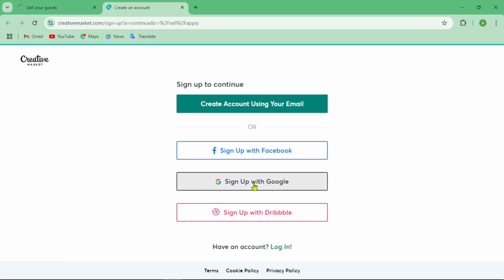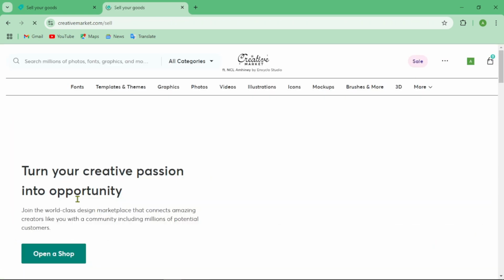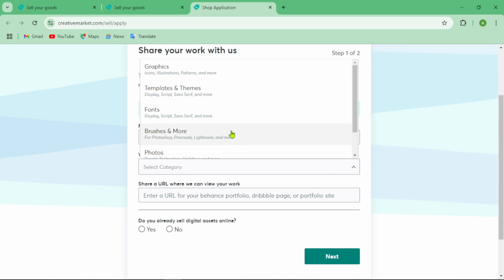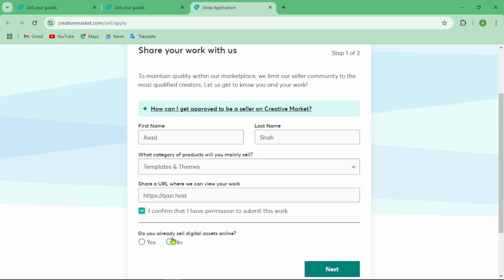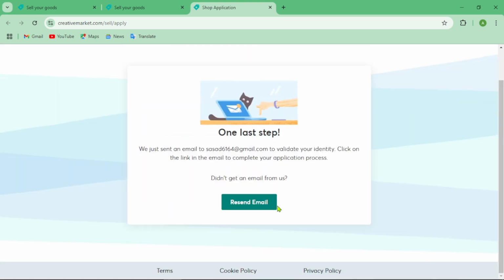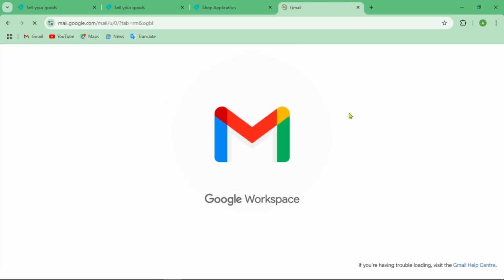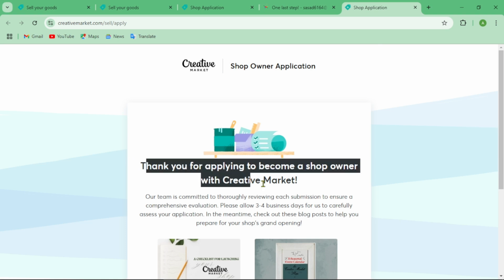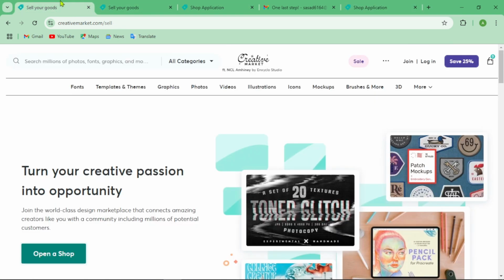How To Sell Digital Art On Creative Market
Want to turn your digital art into profit? Learn how to sell your designs on Creative Market and reach millions of potential buyers. Our tutorial will guide you through the process step-by-step.